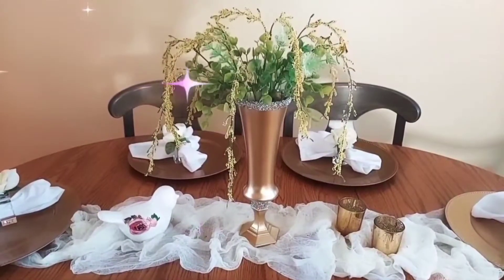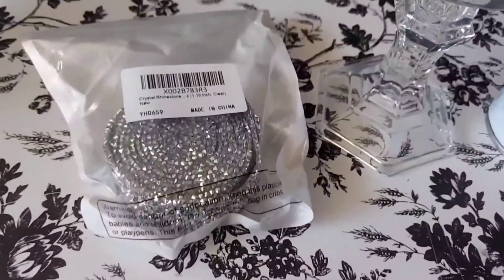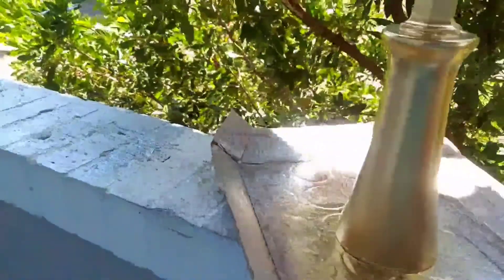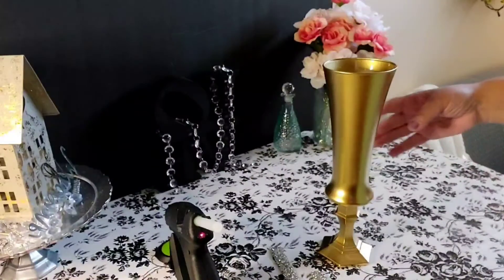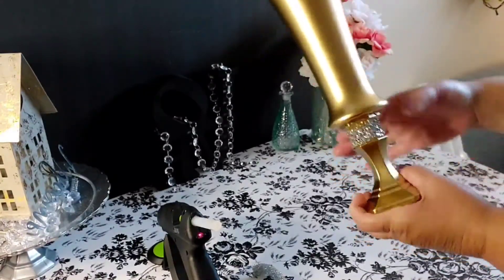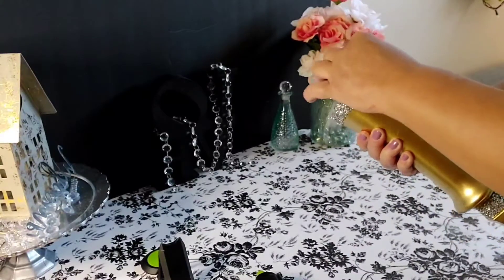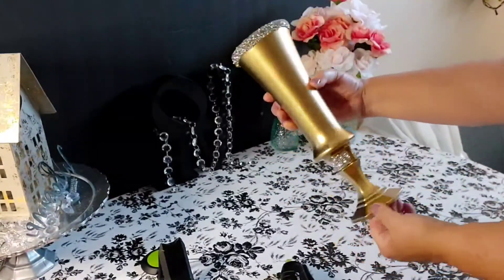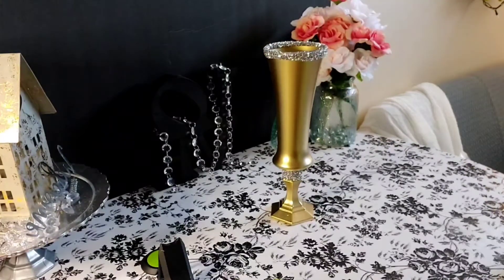Dollar Tree DIY 💎 Glam Vase 🤩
Hi everyone ☺Today I'm sharing with you another easy glam diy. Let me know what you think! 😁 XoXo always and blessings to you all!! 💙

*Dollar Tree... glass candlestick holder & fluted vase.

*Home Depot... Rustoleam metallic finish spray paint.

*Amazon... rhinestone wrap